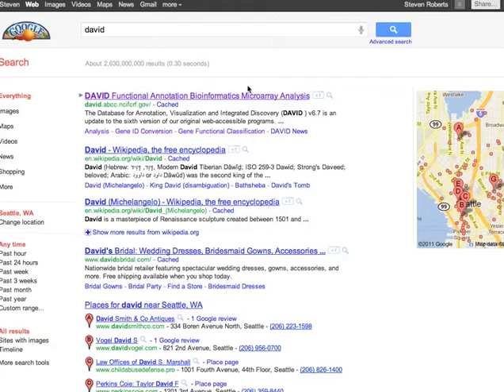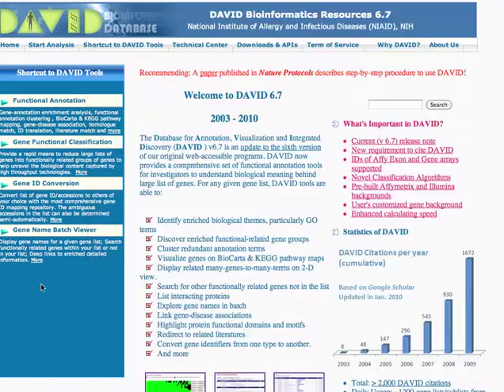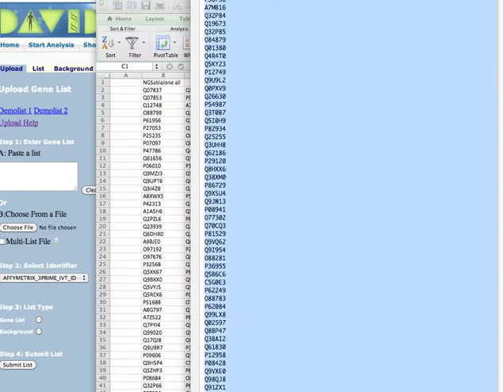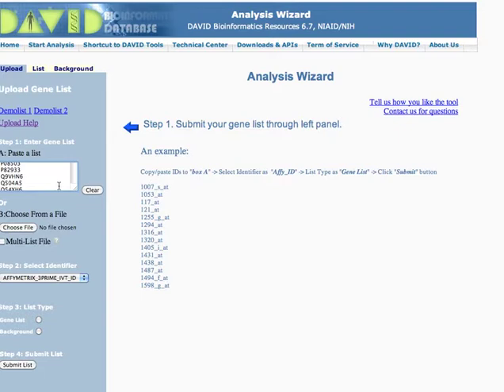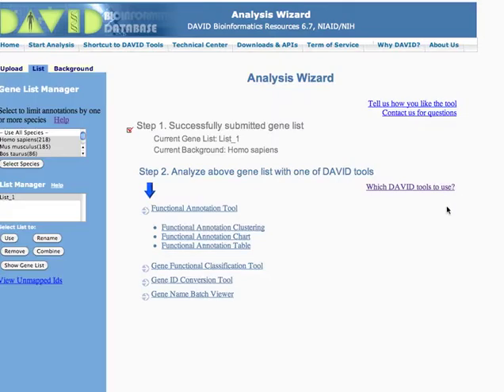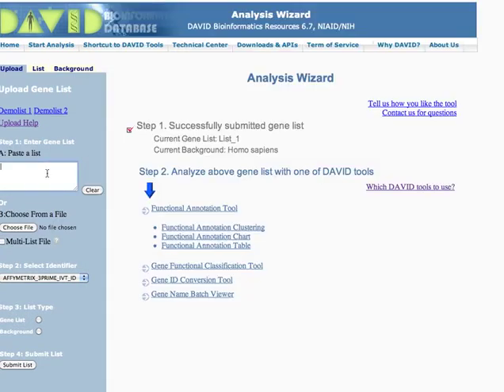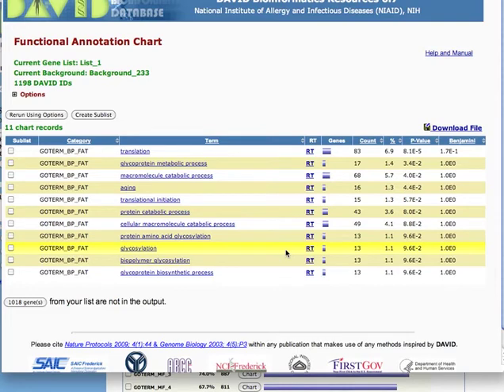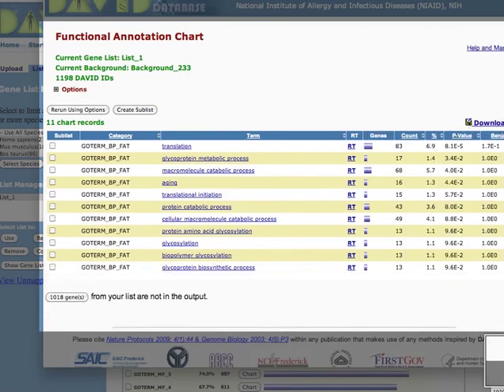Using DAVID to find Enriched Gene Sets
Taking gene list from abalone and finding enriched gene sets